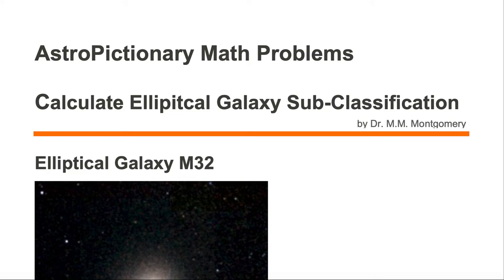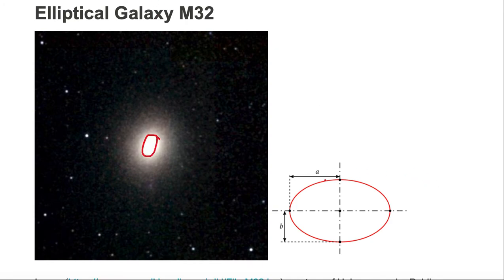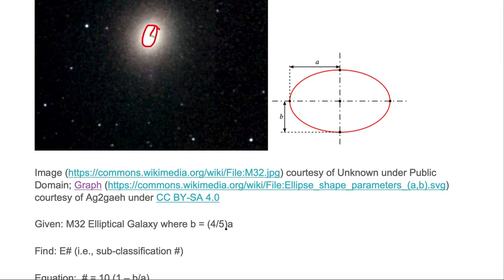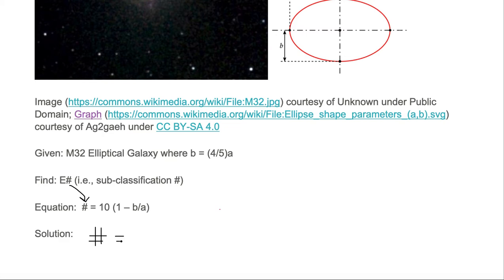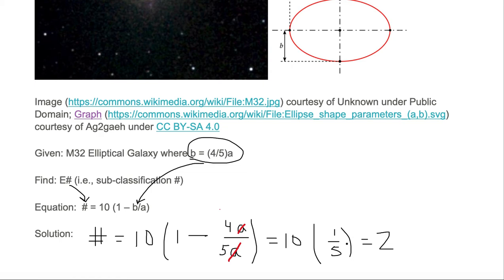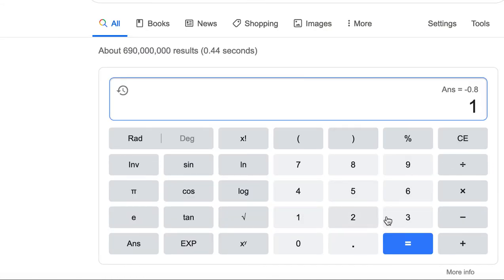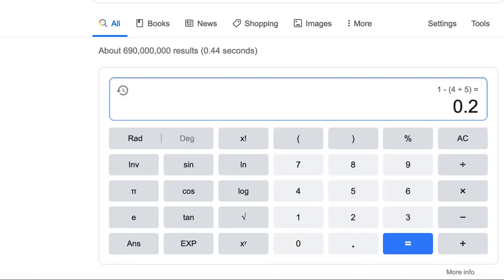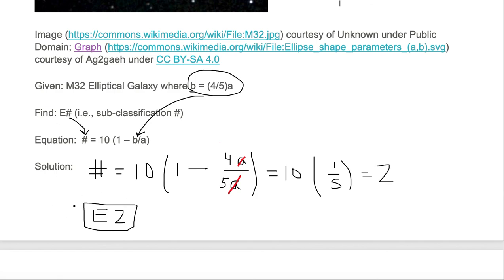M32 Elliptical Galaxy Classification Number Calculation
Calculate Elliptical Galaxy M32 E# or Sub-Classification Number

AstroPictionary
AstroPictionary Math
Astronomy Math